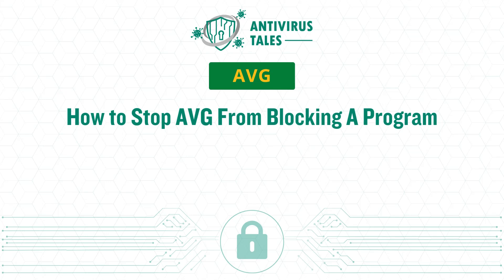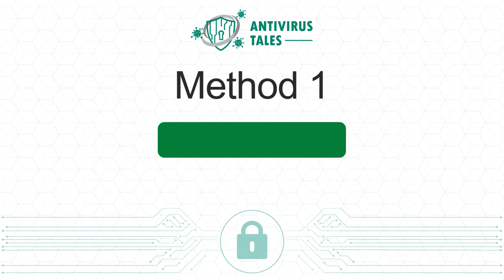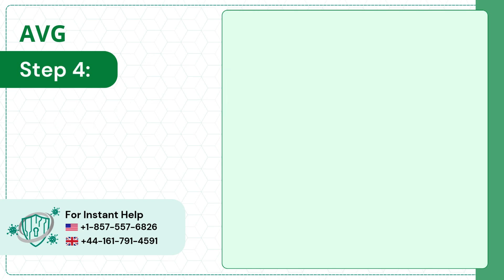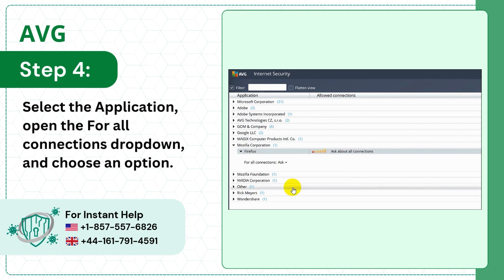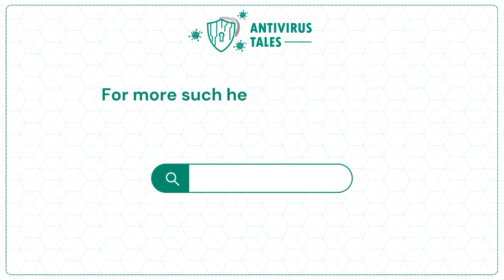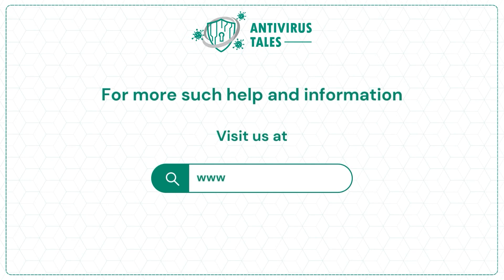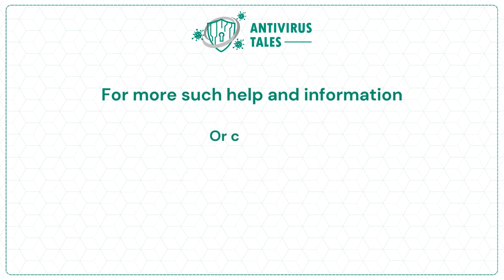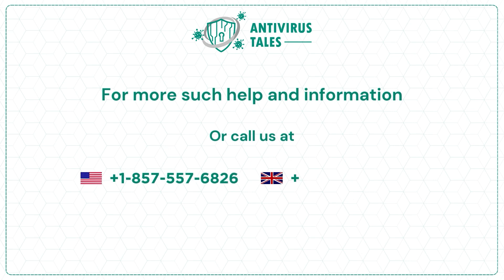How to Stop AVG From Blocking a Program? | Antivirus Tales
While stopping AVG from blocking a program, you may face many potential problems, such as:
Difficulty uninstalling AVG
AVG’s passive mode
Interference with program installation
Insufficient permissions

Want to stop AVG from blocking a program? Watch this video and learn how to do it.

Method 1: Add Application Rules (0:00:08 - 0:000:30)
Method 2: Add to Allow Application (0:00:35 - 0:001:04)

Are you still having trouble stopping AVG from blocking a program?

if you have any questions about AVG.

We look forward to helping you stop AVG from blocking a program.